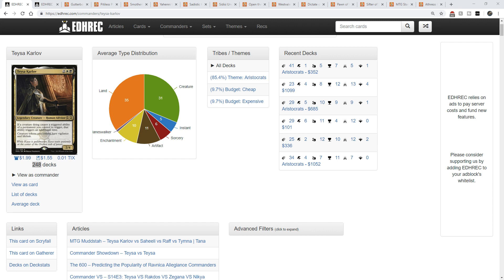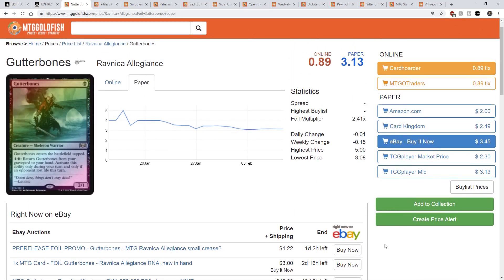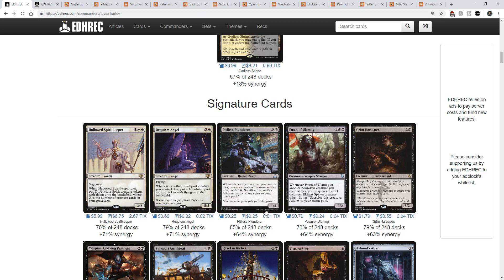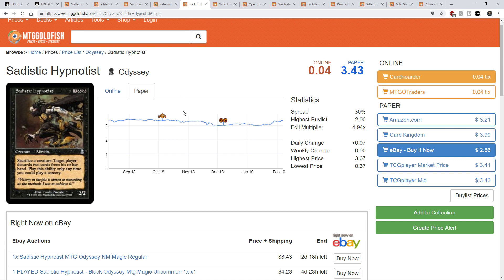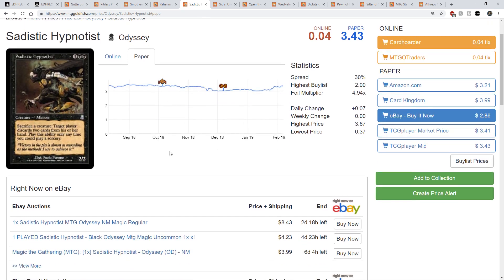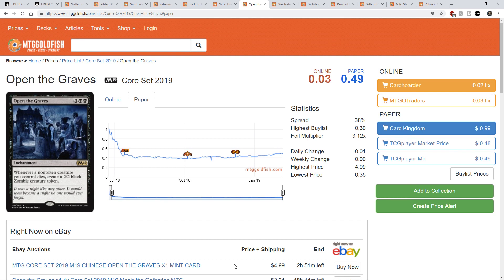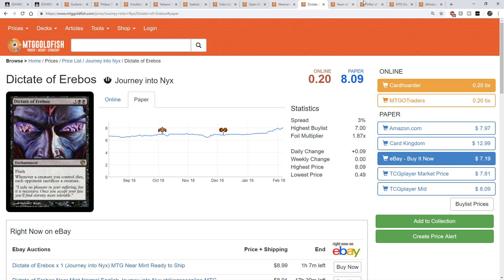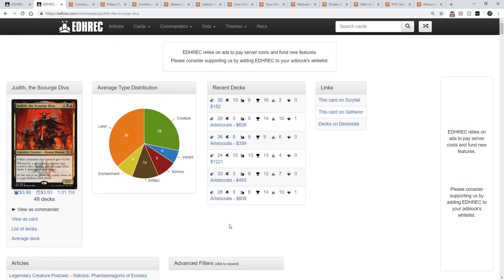Top 10 Commander Cards to Invest in for Teysa/Judith